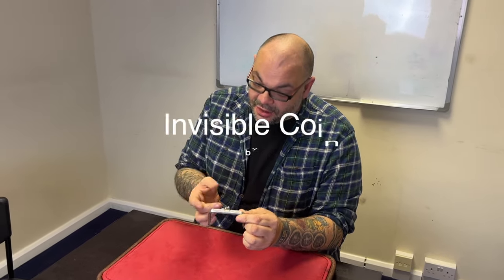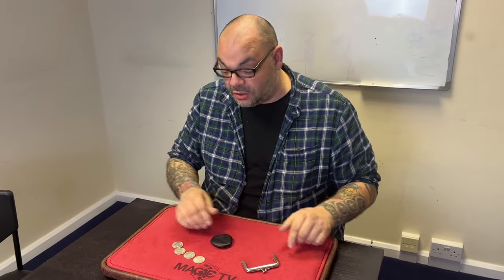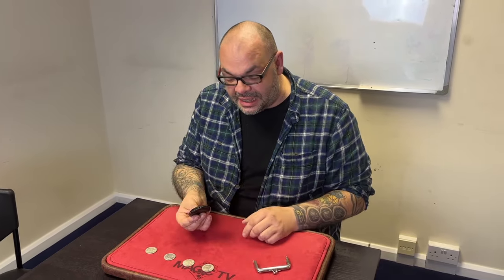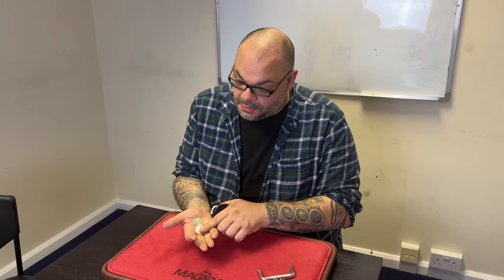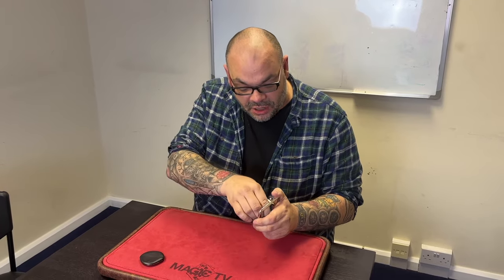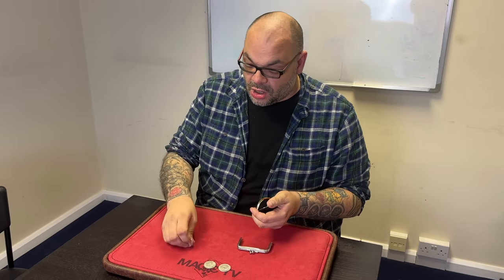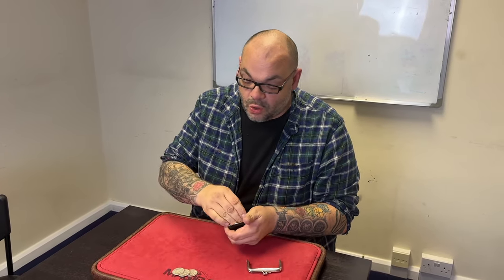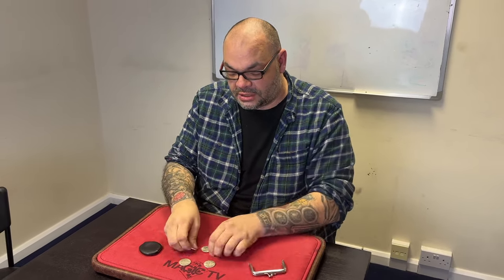Invisible Coins To Purse by Craig Petty | Learn From Our Christmas Lectures!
The Invisible Card Purse by Craig Petty | Learn From Our Christmas Lectures!